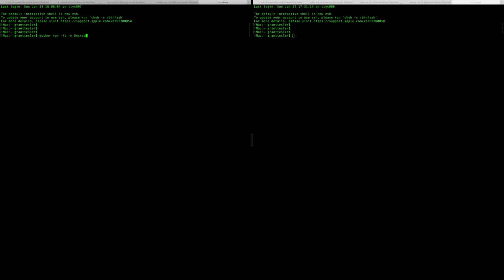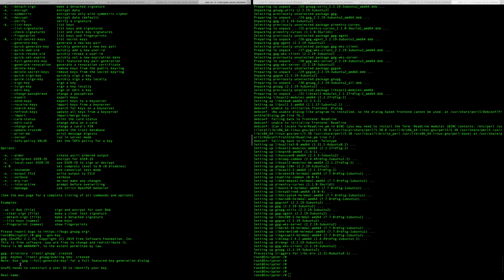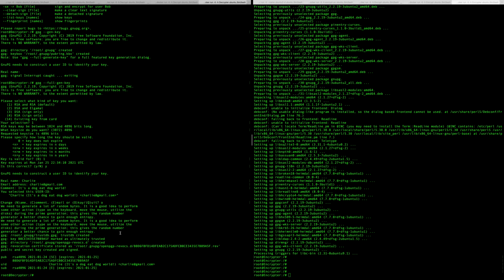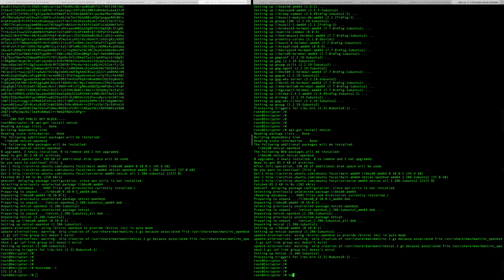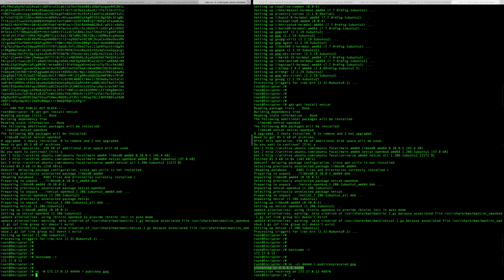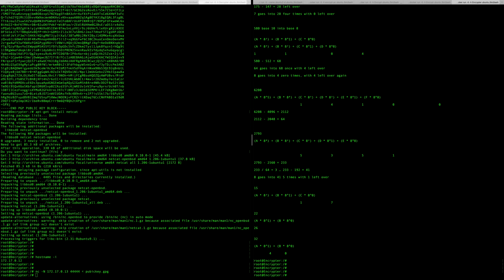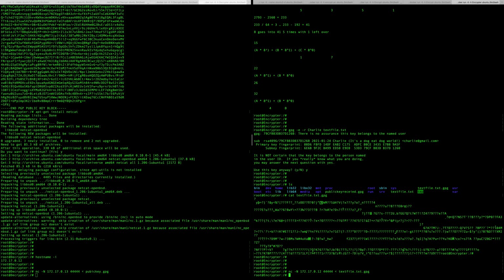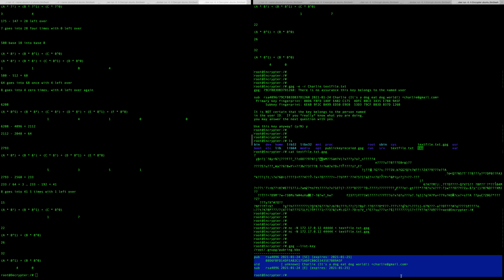Creating an Asymmetric Key Pairing Using GPG in Docker